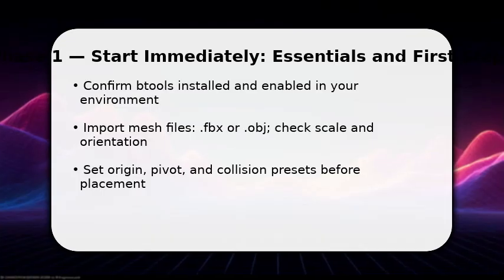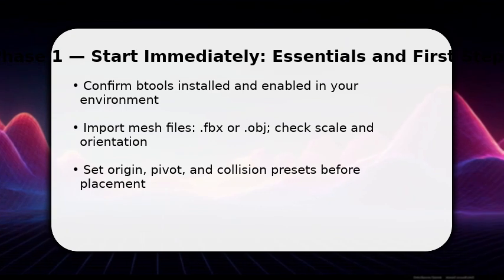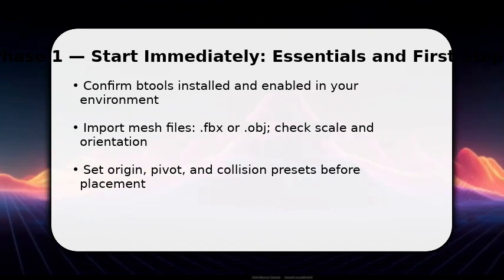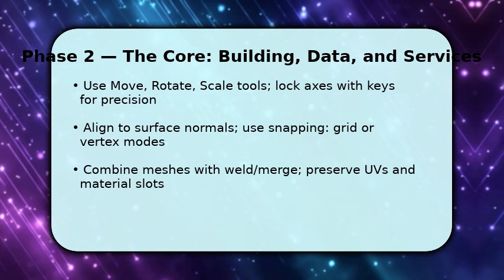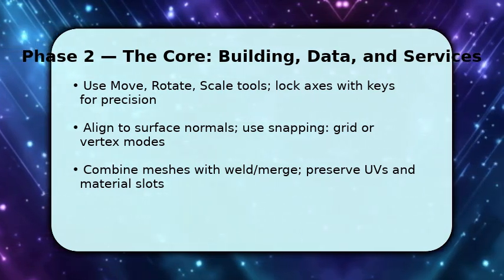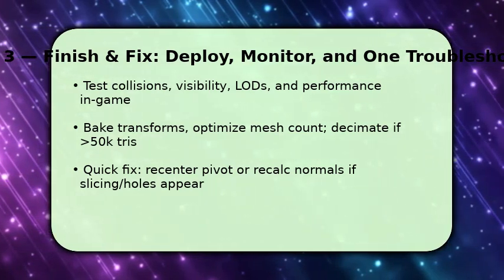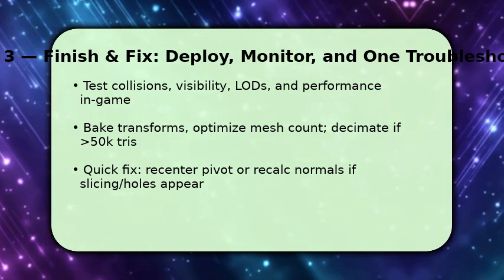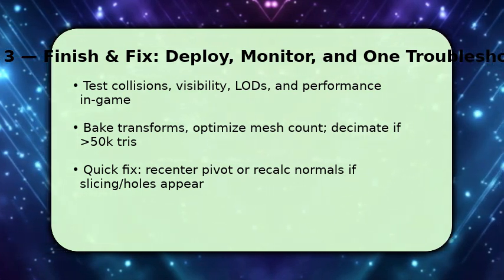How to Use Meshes with Btools (full Guide)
How to Use Meshes with Btools (full Guide) | 🔒 Surfshark VPN Deal — Stay private and secure. $1.99/mo + 3 Months Free ▸

Dive into the comprehensive guide on utilizing meshes in conjunction with Btools. This video tutorial covers essential techniques, best practices for integration, and troubleshooting common issues to ensure optimal performance.

how to use mesh, Btool application, mesh technology guide, integration tips, troubleshoot Btools, optimal performance with meshes